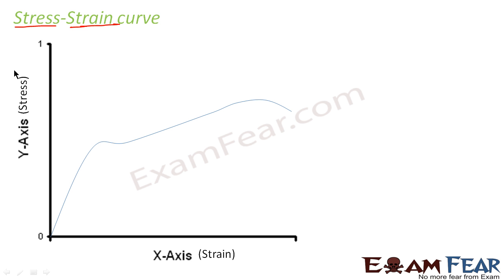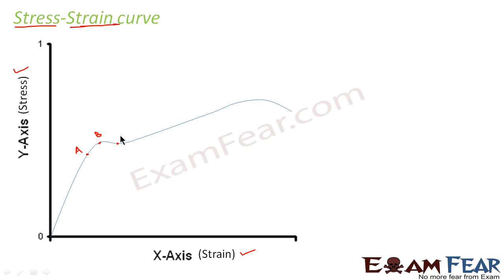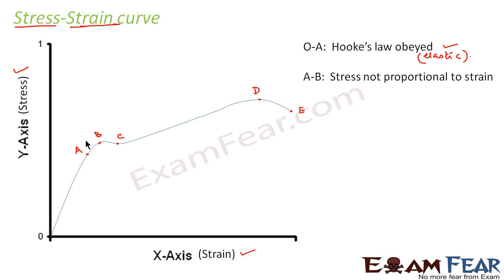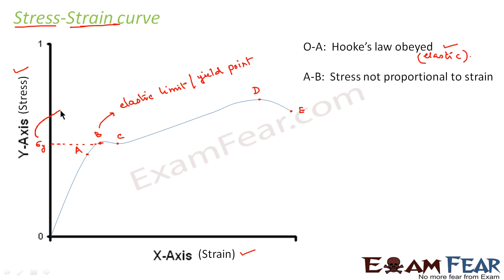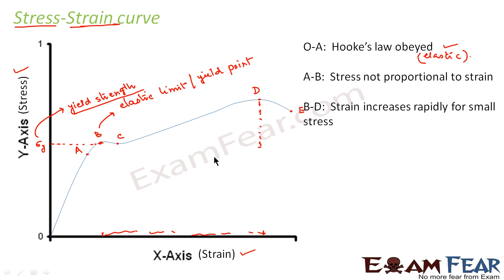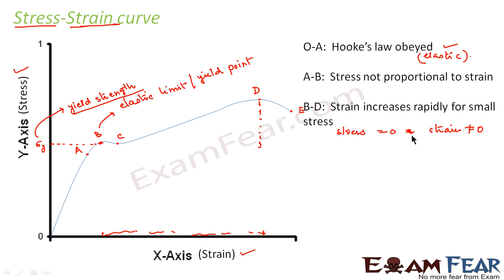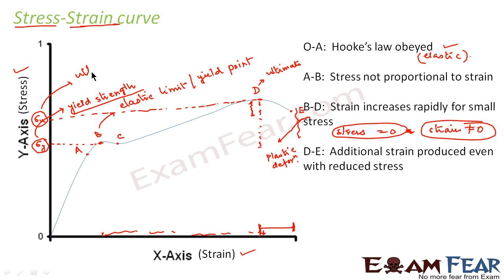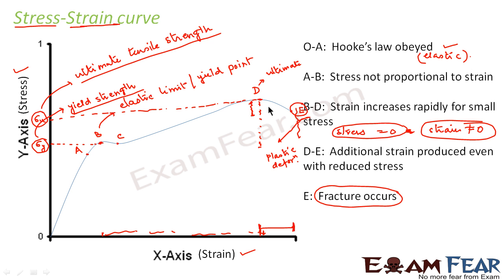Physics Mechanical Properties of Solids part 5 (Stress Strain Curve) CBSE class 11